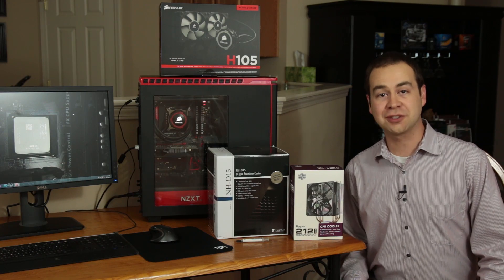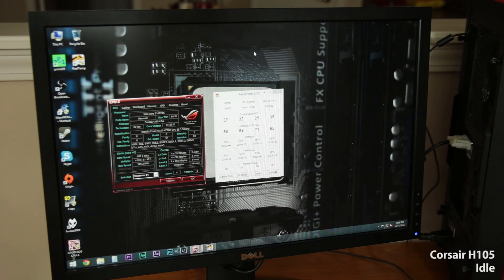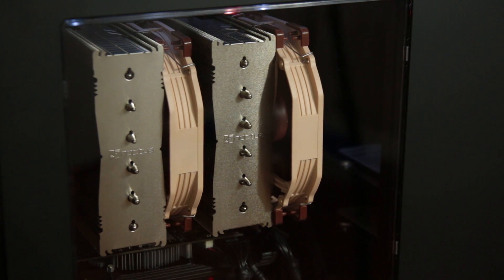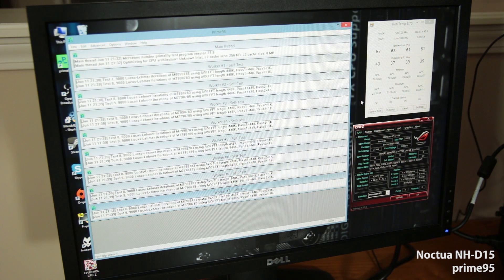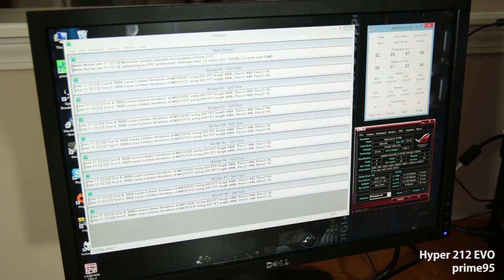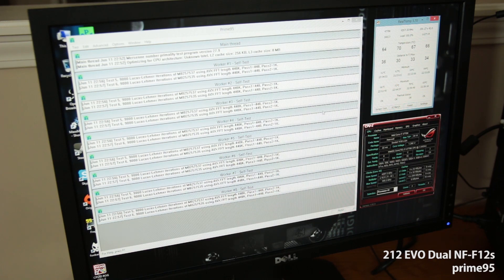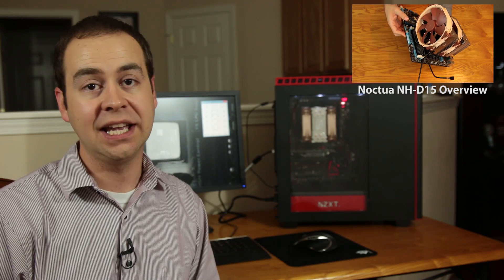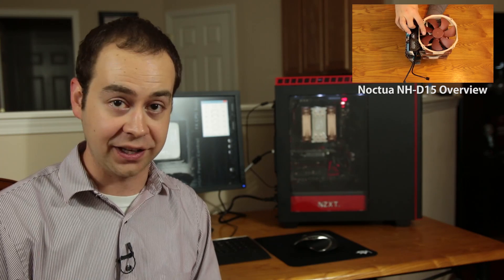Air vs. water cooling - Noctua NH-D15, Corsair H105, Hyper 212 EVO in NZXT H440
So far, I haven't been blown away by the cooling performance of the NZXT H440 case. After trying out two different AIO water cooling loops and multiple placements and fan configurations, I decided to give air cooling a go. Noctua offered to send me a NH-D15 for review. Surprised by Noctua's confidence in this air cooler against something like a H105, I had to put it to the test. I decided to let the Cooler Master 212 EVO play with the big boys as well given the incredible value it represents in the air cooling space. All three coolers were tested at idle, during a Premiere Pro encode and after five minutes running prime95.